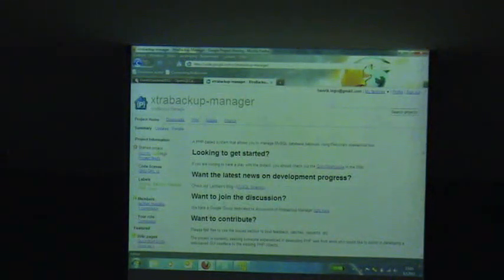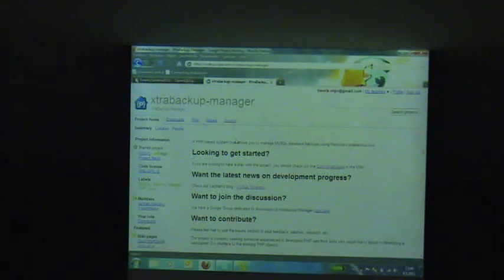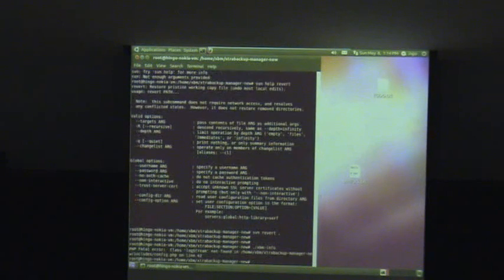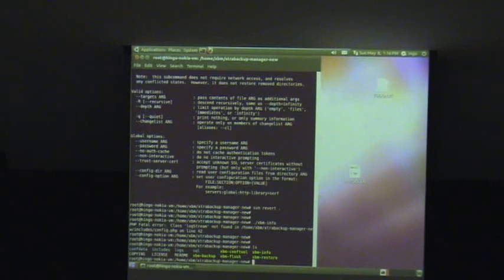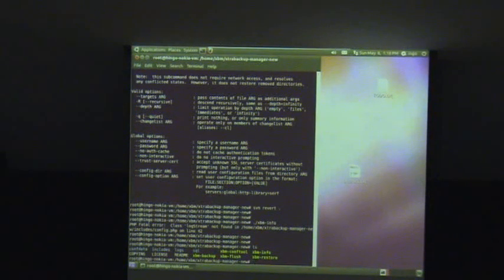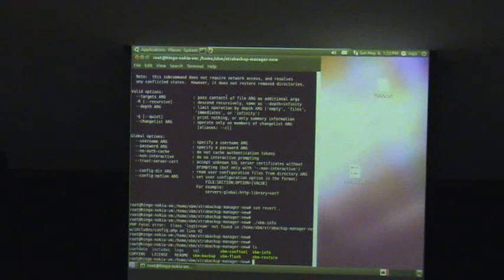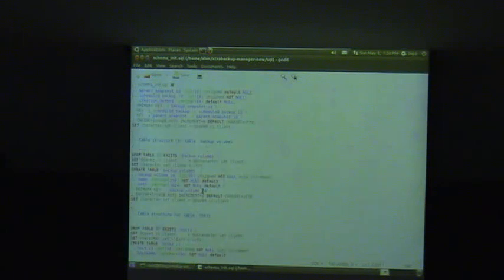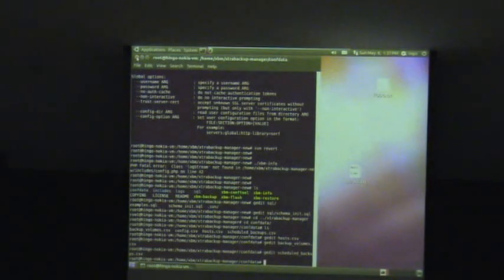Xtrabackup Manager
Henrik Ingo talks about Xtrabackup Manager at the 2011 Open Database Camp in Sardinia, Italy.